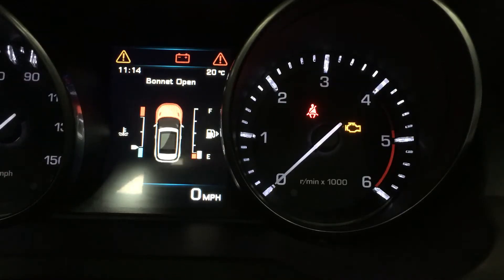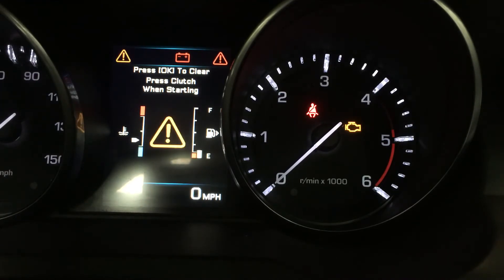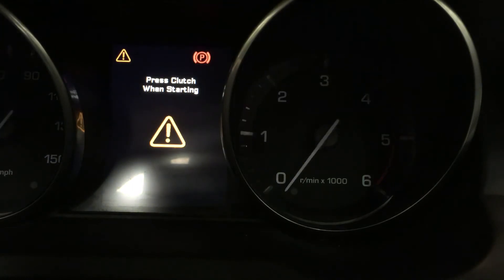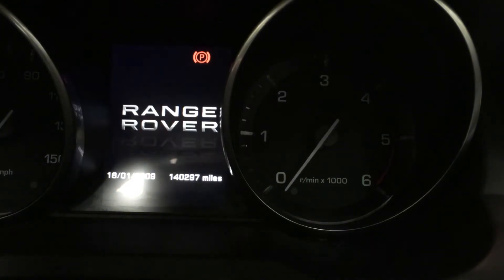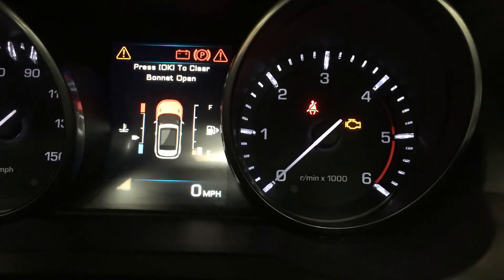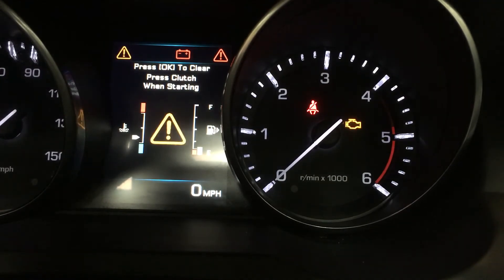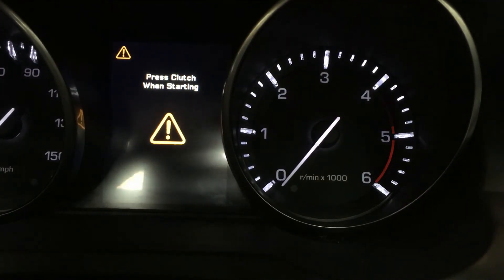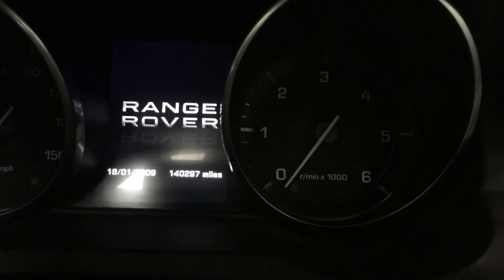Range Rover Evoque EPB Electric Handbrake Override How to release the EPB with ign off LR2 E-Pace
This is how to override the electric handbrake on a range Rover Evoque when you need to move it with the ignition off as it comes on automatically when the ignition is turned off. This works one time, once you cycle the ignition the EPB goes back to normal  ￼Do this procedure again to override it again if required￼. See my other video for putting the handbrake into maintenance mode to change out the brake pads. This also works on Jaguar E-Pace models too.